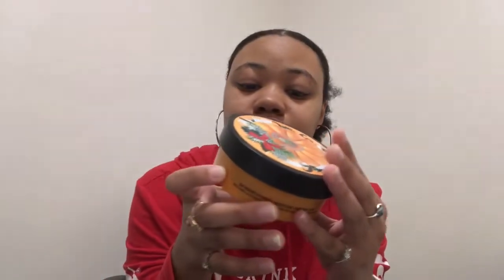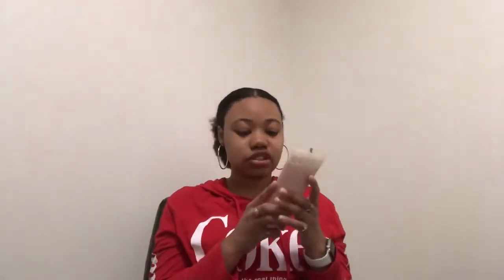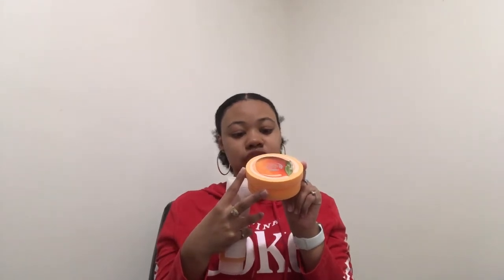THE BODY SHOP REVIEW/HAUL !🧴🦋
I’ll be review with you guys all of the body shop item that I have with you I’ll telling what I like about them the other lotions don’t have and the difference of how they feel on your skin!🤍✨🧚🏽‍♀️🦋 love you guys!